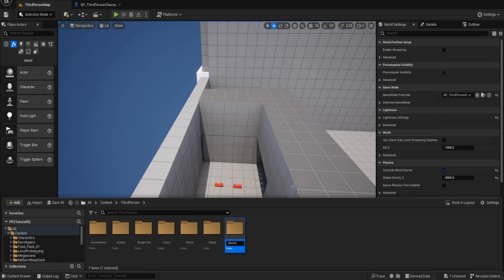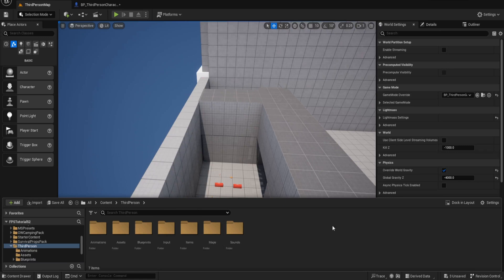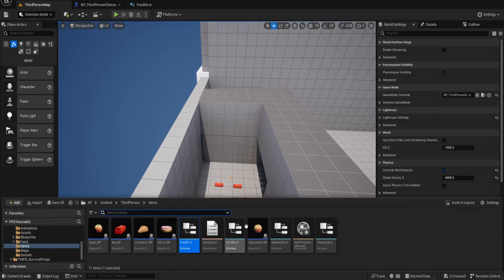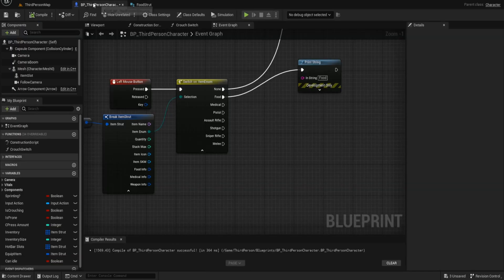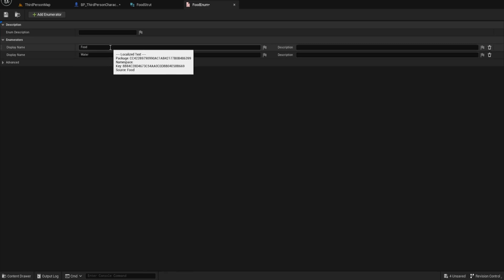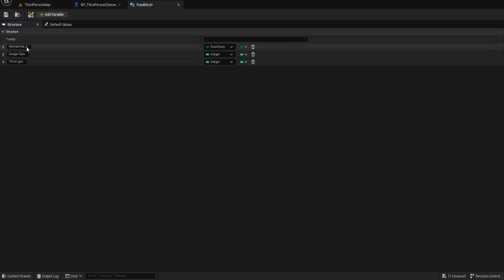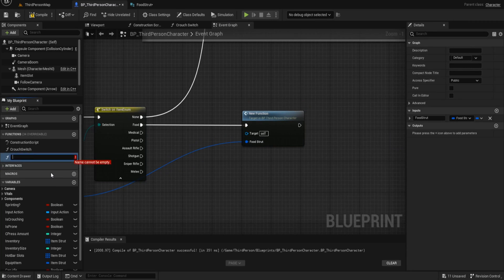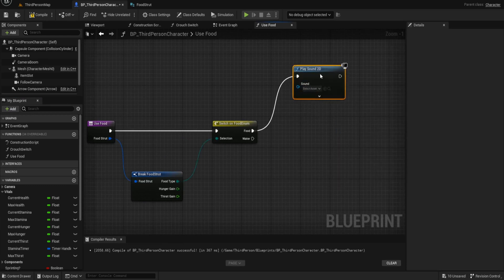Increase Thirst/Hunger #23 - Creating A FPS In Unreal Engine 5.2 (Reboot)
We've decreased the Thirst and Hunger and now its time to Increase these values when eating and drinking.

Reducing Thirst/Hunger #22 - Creating A FPS In Unreal Engine 5.2 (Reboot)